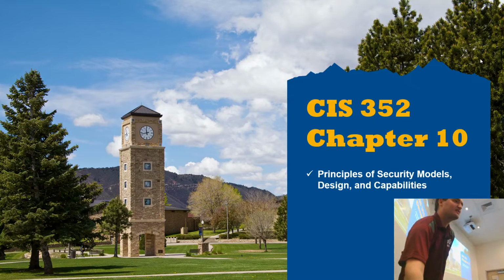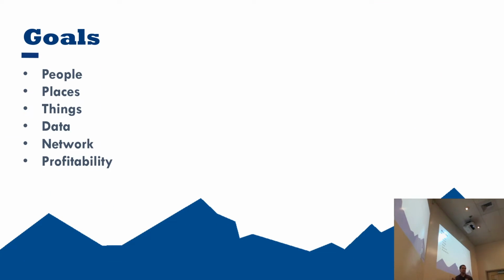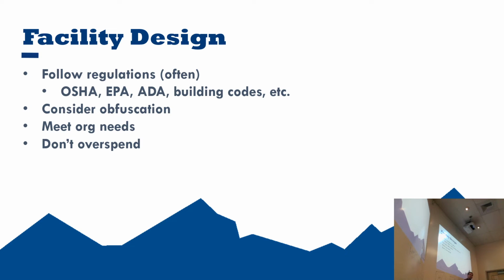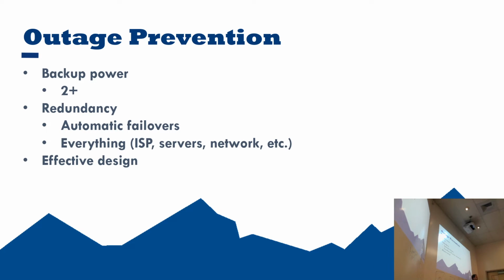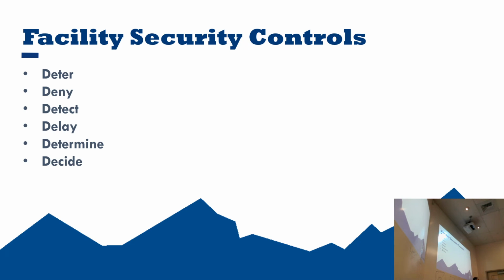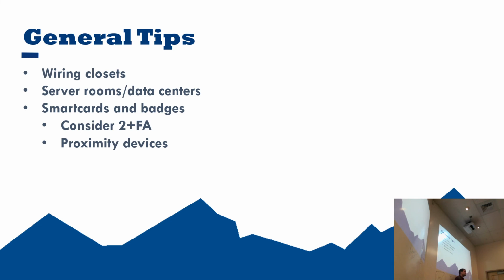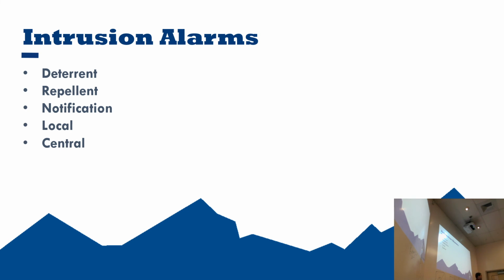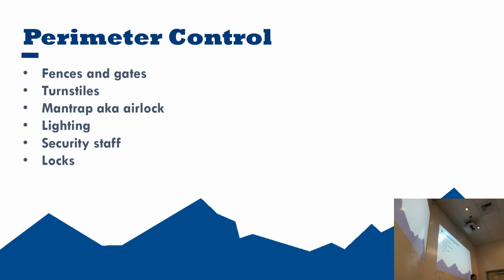Chapter 10 - Principles of Security Models, Design, and Capabilities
In this video, I cover the basics of physical security, IT and site design, as well as basic considerations. Specifically, I cover the following topics:

Site and Facility Design
Physical Security Controls
Physical Security